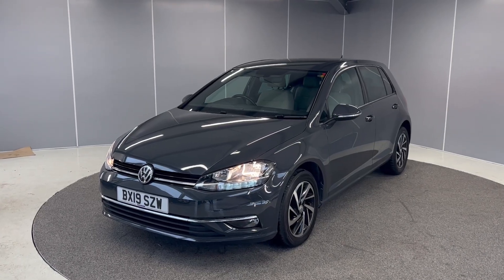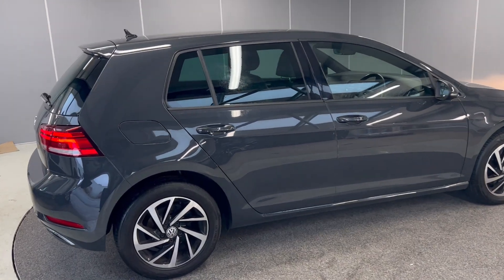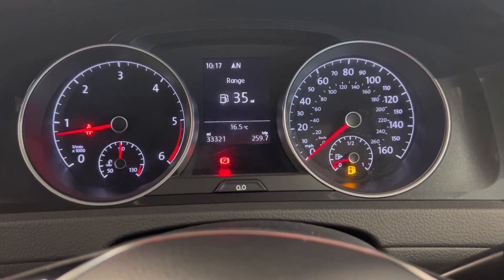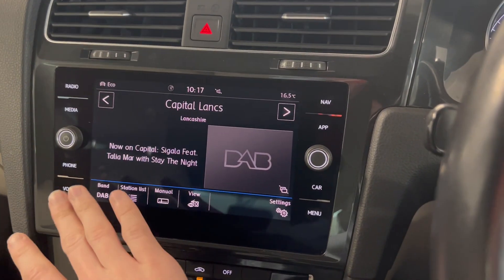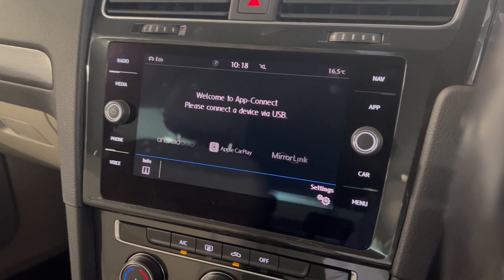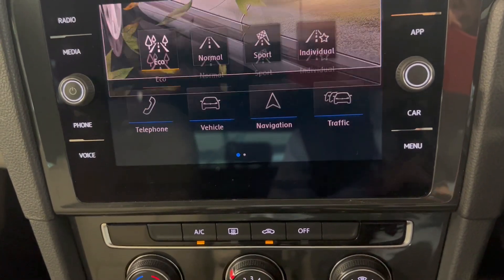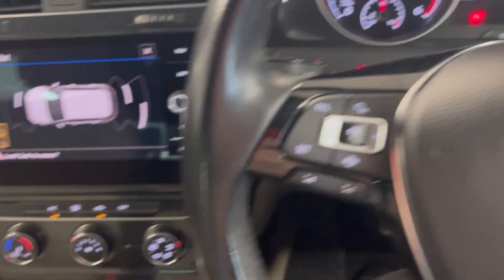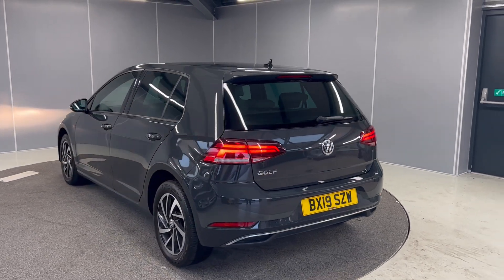2019 Volkswagen Golf Match 1.6 TDI | Lancaster Volkswagen